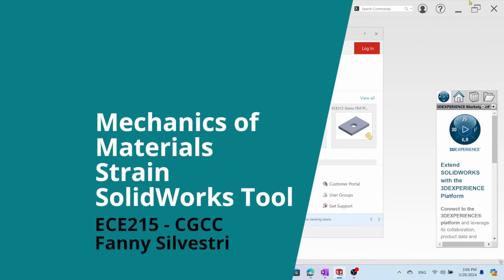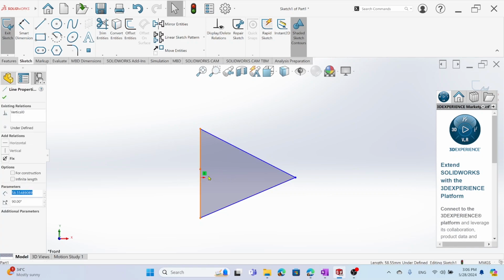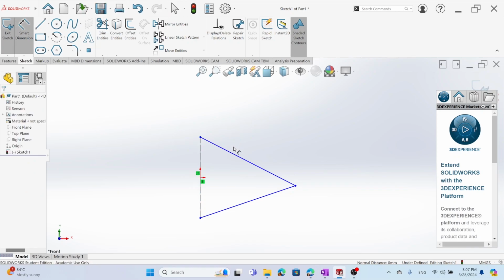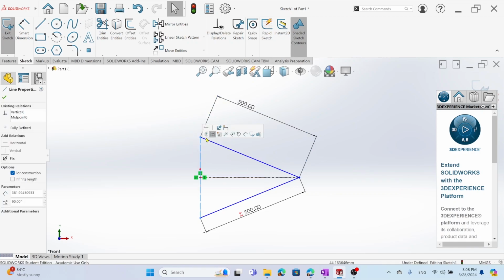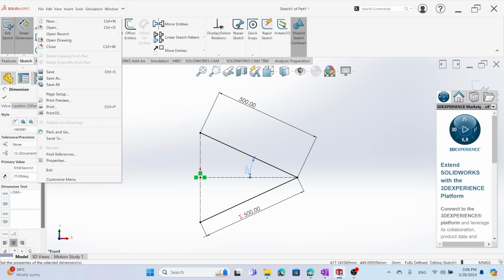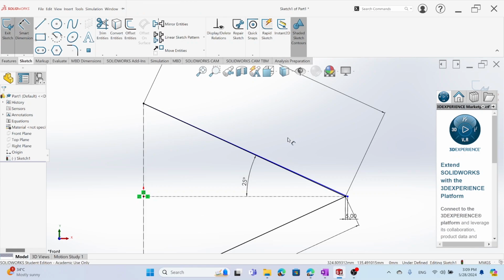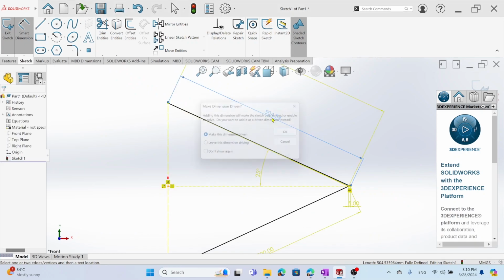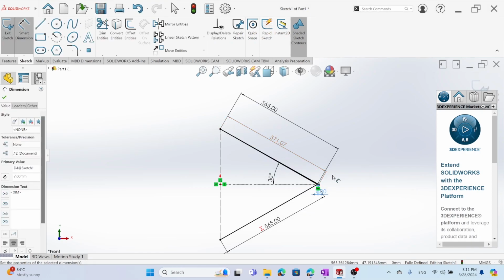ECE215 Strain SolidWorks